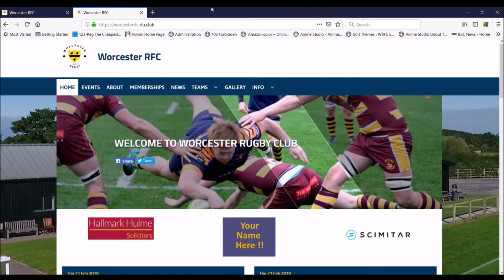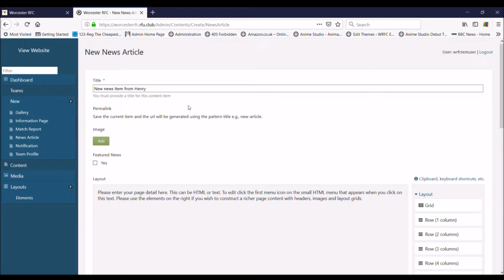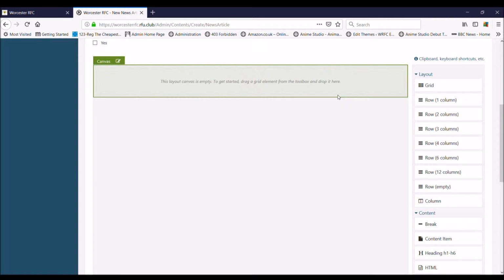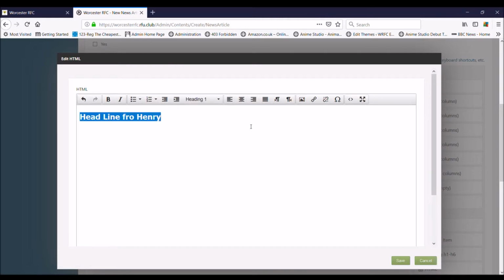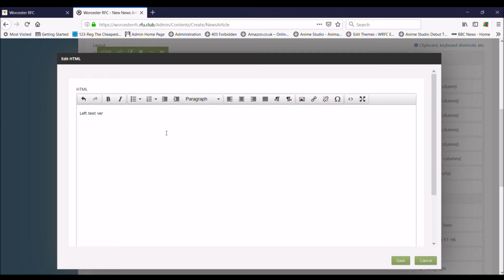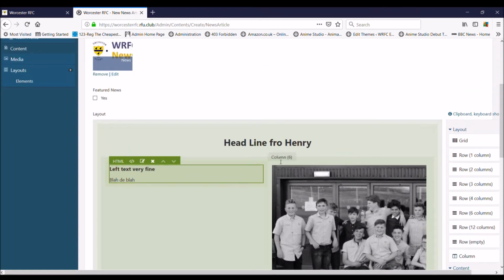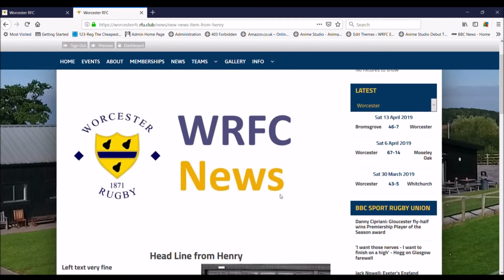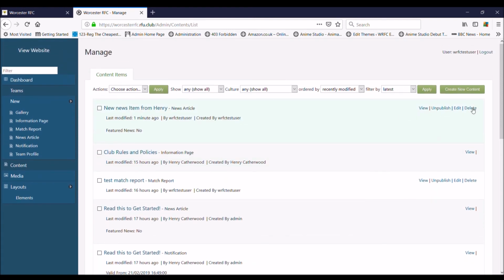How to create a news item on your clubs RFU provided web site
How to create a basic news item on your RFU provided web site by Henry Catherwood for WRFC members.